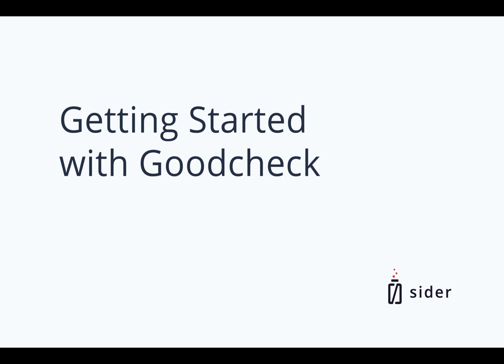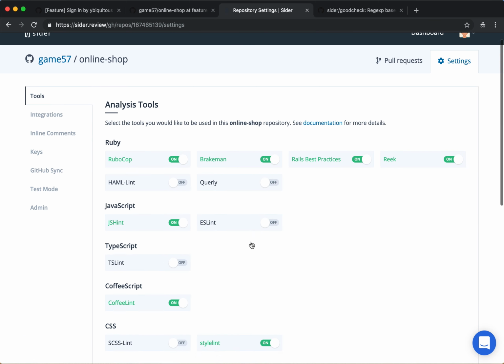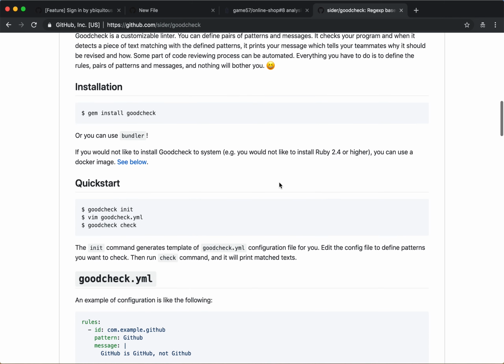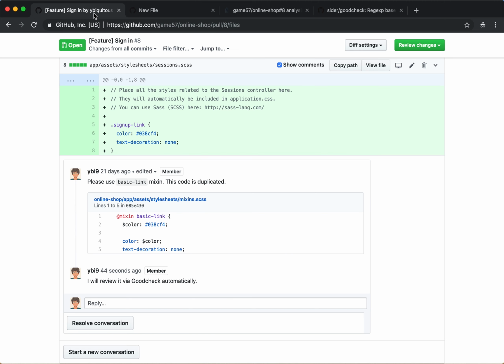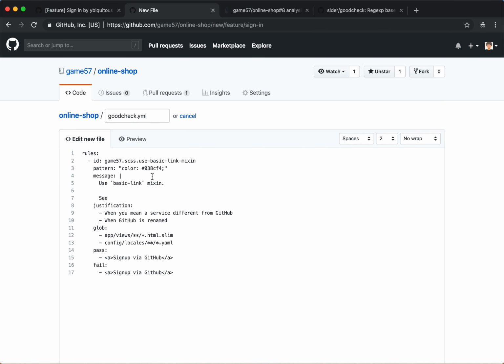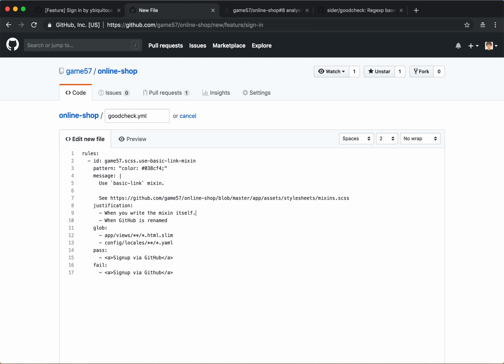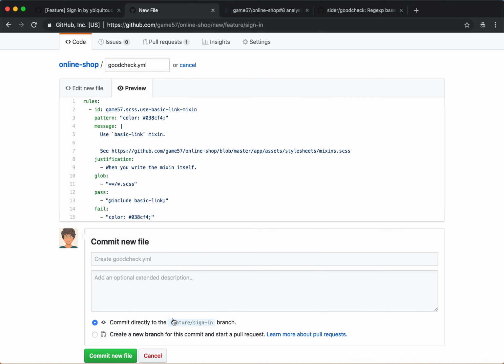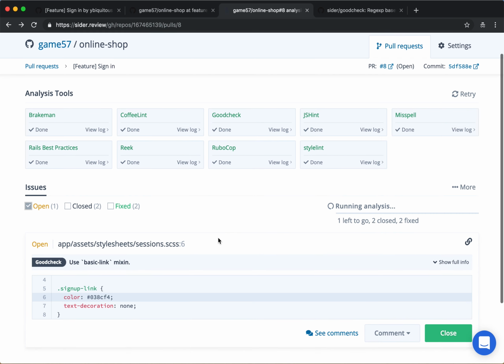Getting Started with Goodcheck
Learn about the tools Sider provides to create custom rules for your project.

In this tutorial, you’ll learn how to enable and create a Goodcheck rule.

Sider helps engineering teams maximize productivity by automatically analyzing every pull request against custom per-project rulesets, as well as general best practices.